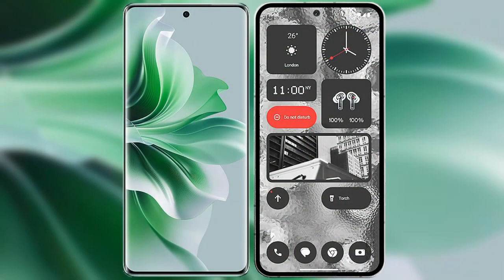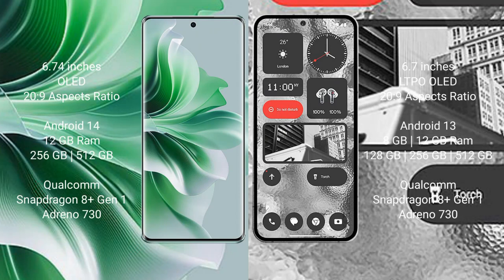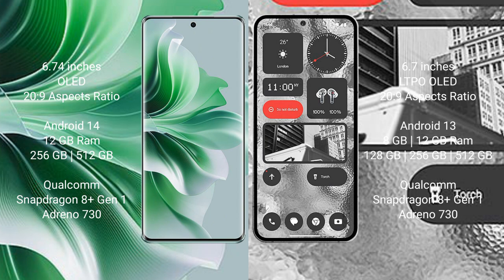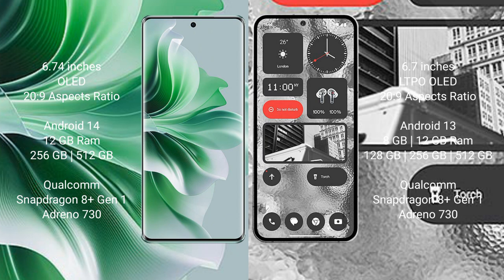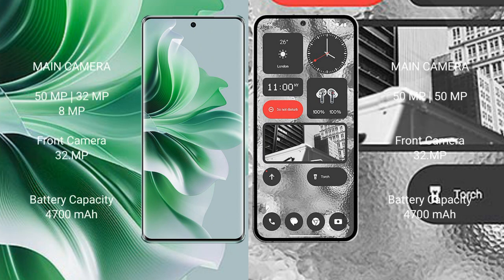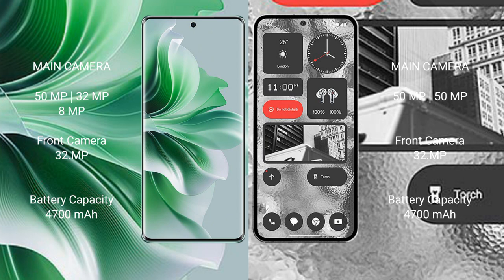Oppo Reno 11 Pro vs Nothing Phone 2 Review